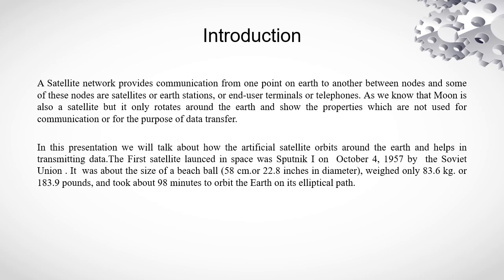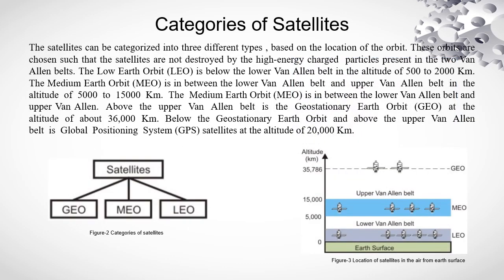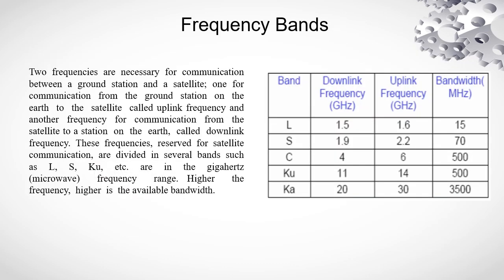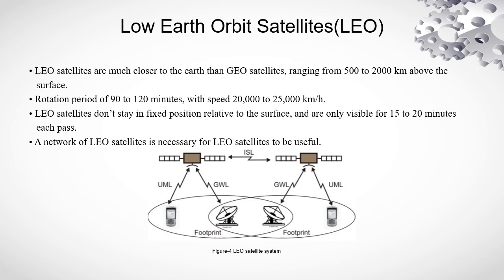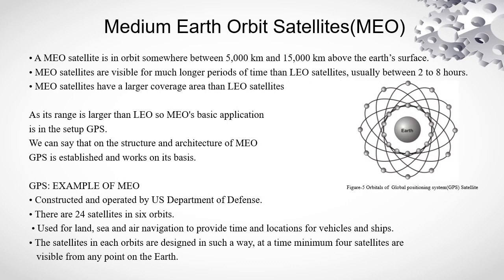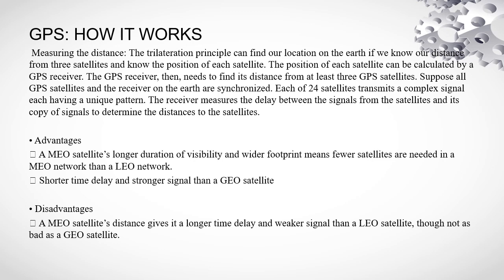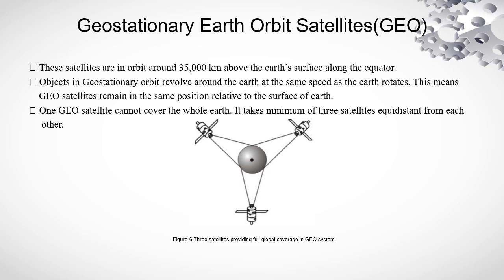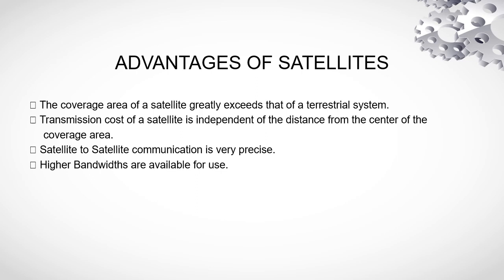Introduction to Satellite Networks